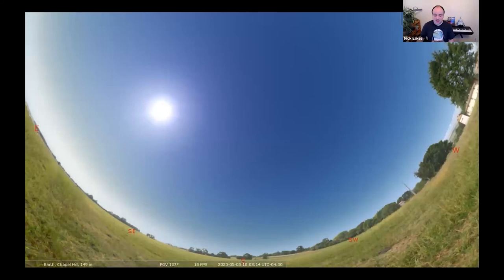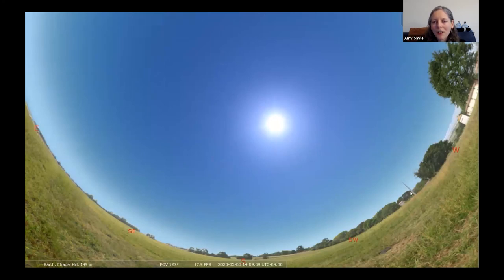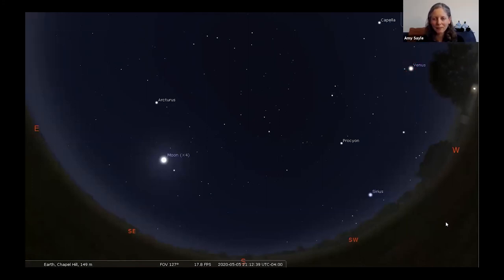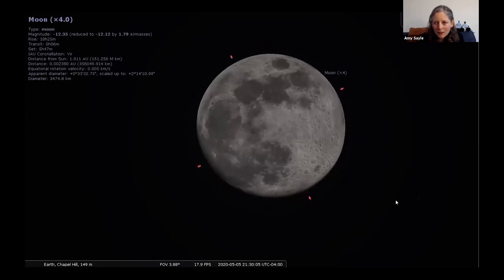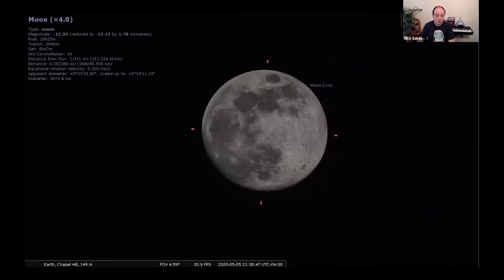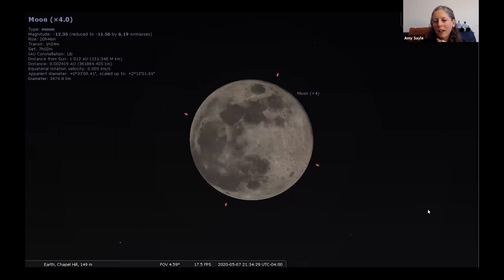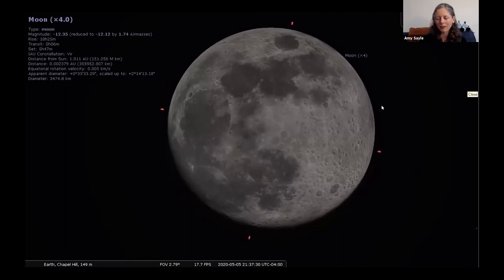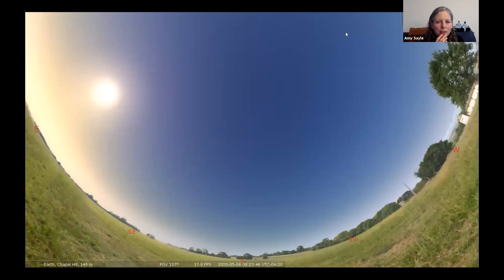Morehead At Home | Your Guide to the Moon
When can you see the Moon in the sky?
What does it look like close up?
How does its appearance change from day to day?
Has anyone ever been to the Moon?

Join Amy & Nick as they discuss these questions, and share a Lithuanian story about the Sun and Moon during this Morehead At Home session.